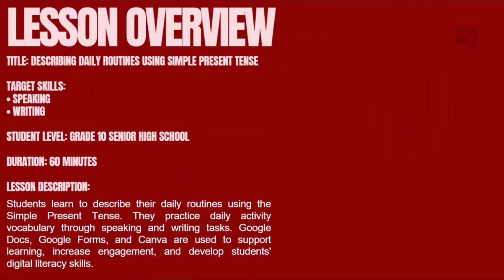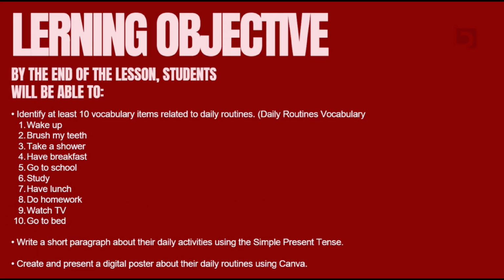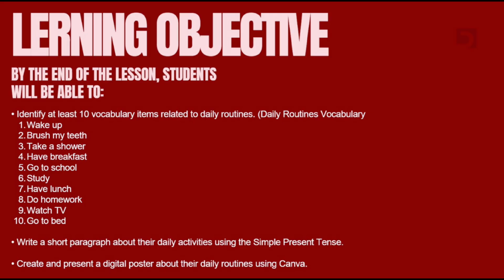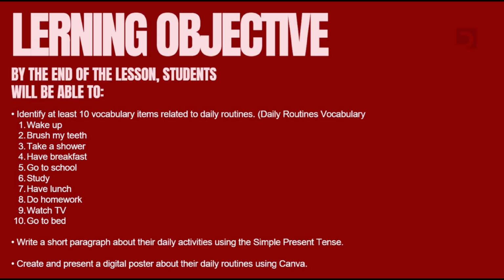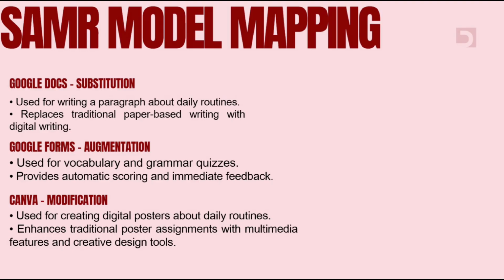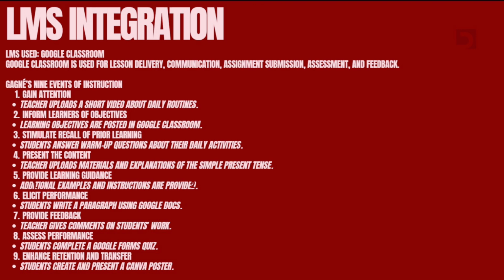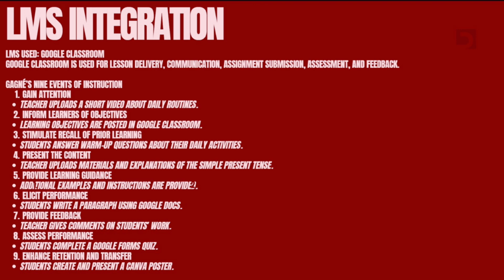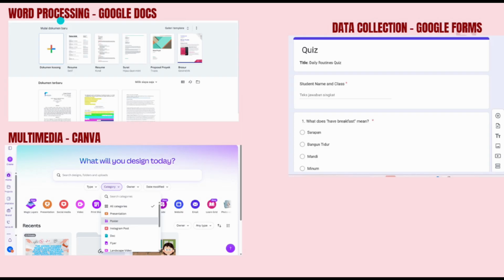Task Video Presentation Lesson Plan ict in elt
TUGAS PRESENTASI

Video ini dibuat untuk memenuhi tugas mata kuliah ICT IN ELT

Judul: Lesson Plan

Disusun oleh:

- Nama: Suhaida Zain Panjaitan
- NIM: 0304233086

Fakultas Ilmu Tarbiyah dan Keguruan
Universitas Islam Negeri Sumatera Utara